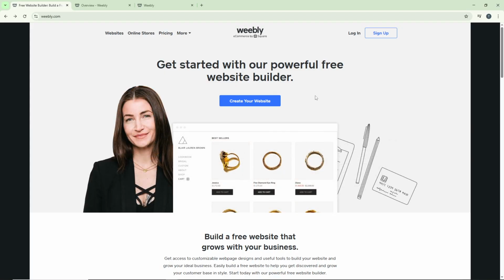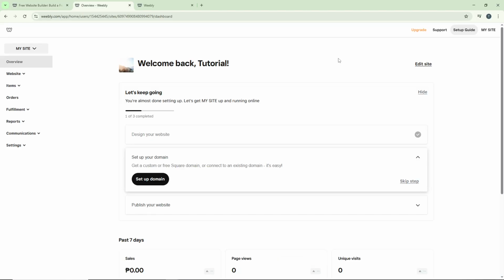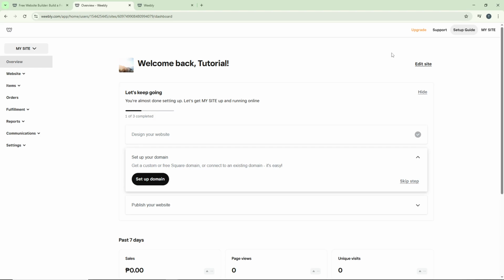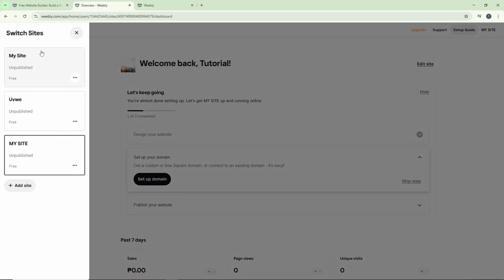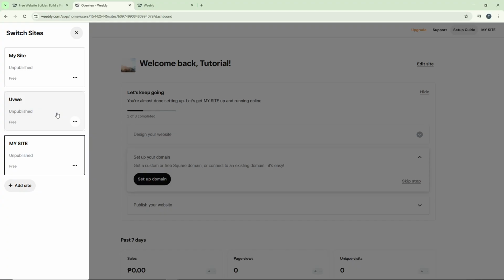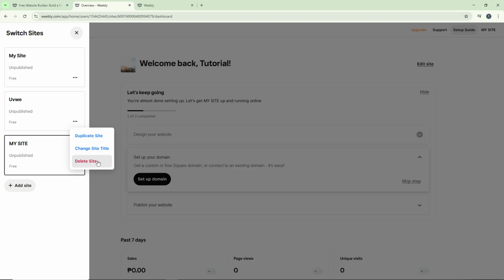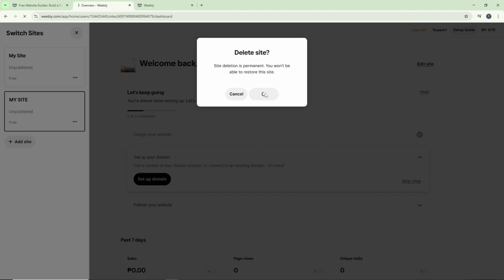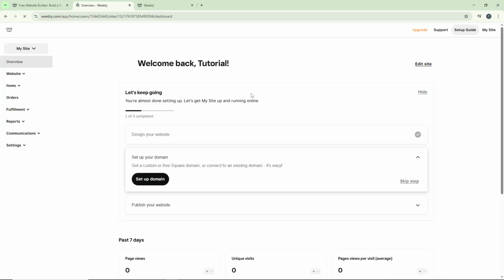How To Delete A Website In Weebly (Tutorial 2025)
Along the way, you'll learn how to delete a website Weebly, Weebly delete site tutorial, remove Weebly website account, close Weebly website permanently, shut down Weebly site steps, guide to deleting Weebly website, Weebly how to take down site, cancel Weebly website subscription, completely remove Weebly site, delete Weebly project instructions, how to deactivate Weebly website, erase Weebly site from account